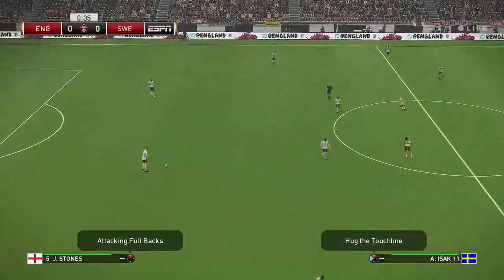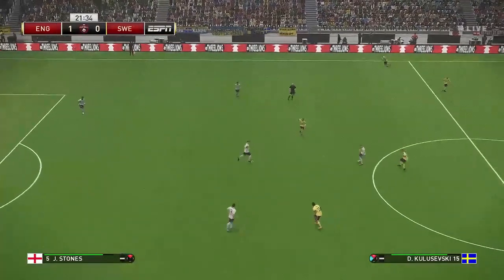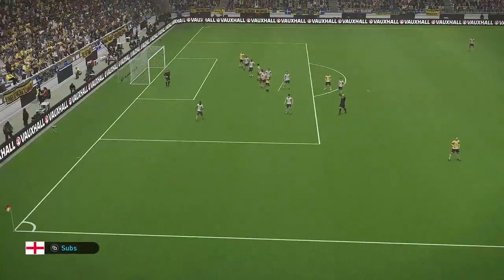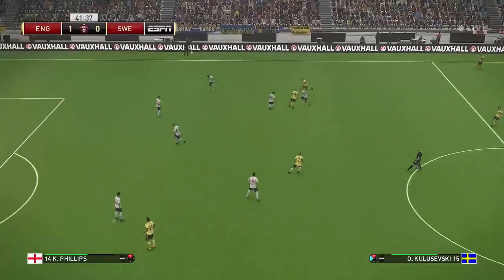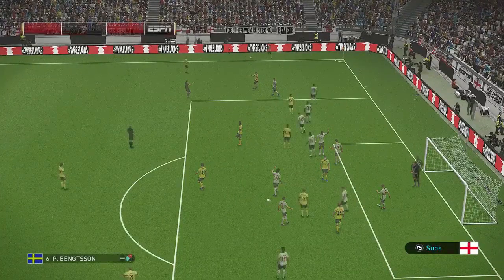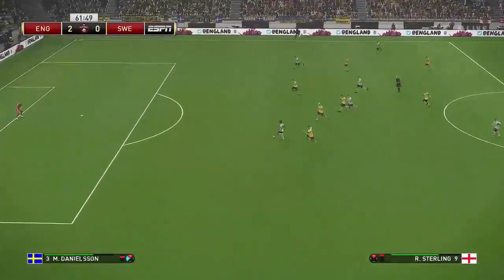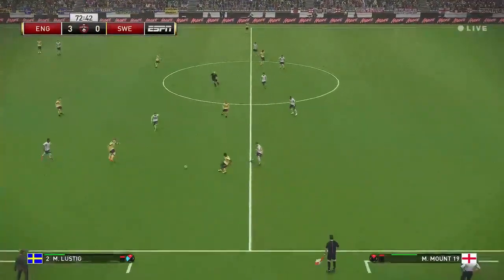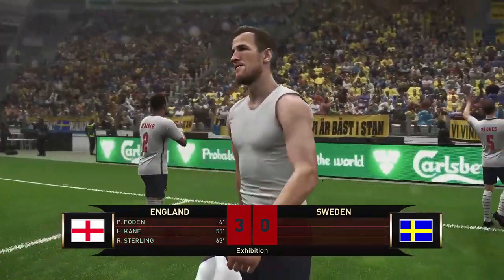PES 2021 | England vs Swedia | International Friendly Match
This video is PES 2021 | England vs Swedia | International Friendly Match
This channel plays all football games, FIFA | PES | FOOTBALL LIFE | eFOOTBALL, feel free to Subscribe Channel FIFA PRO GAMEPLAY , if you enjoyed this video hit the like button right below the video.